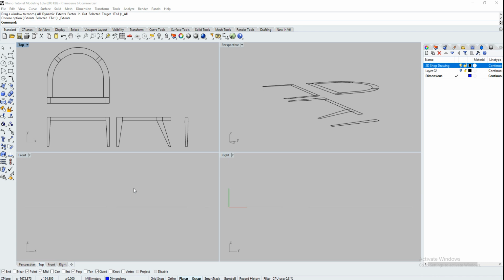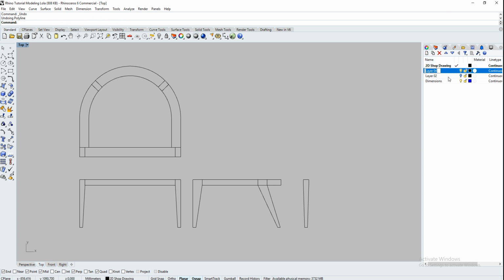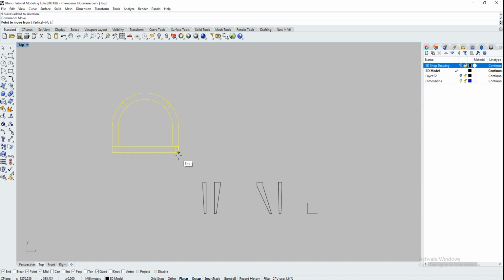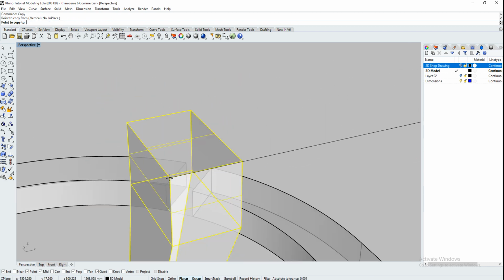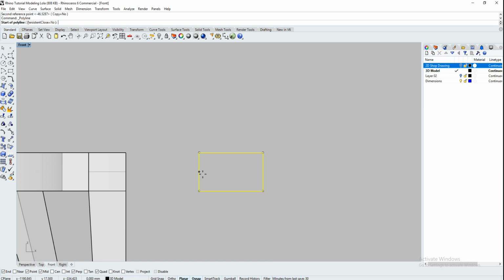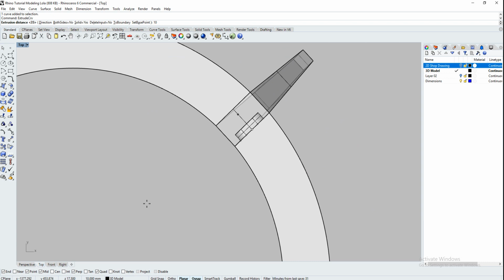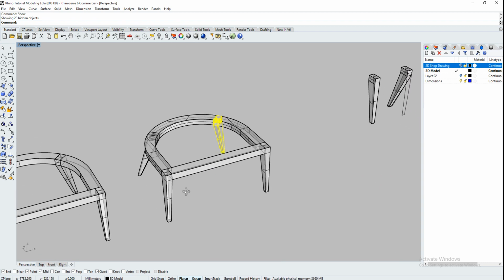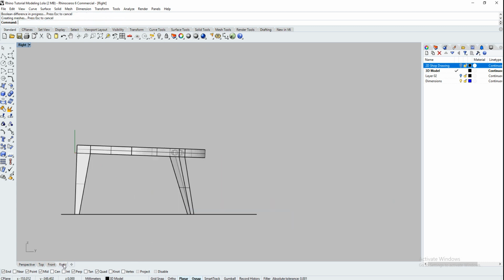Rhino Tutorial Modeling Furniture: Chair Base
Software: RhinocerosV6

Commands Used: Copy, Move, Rotate, ExtrudeCrv, BooleanIntersection, Mirror, Hide, Trim, Join, BooleanUnion, BooleanDifference, Show